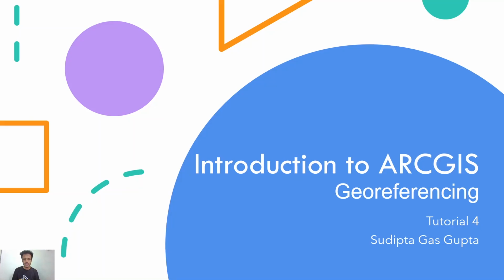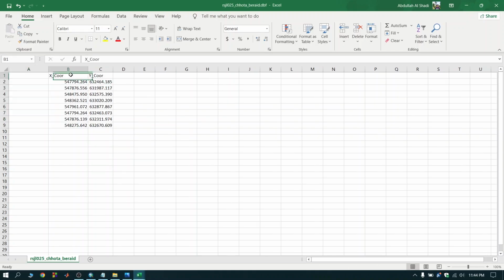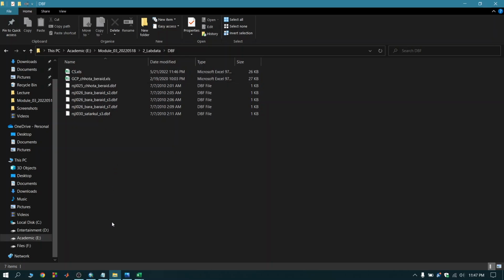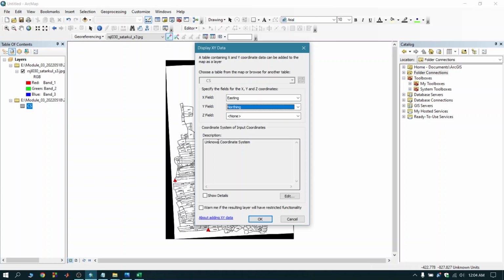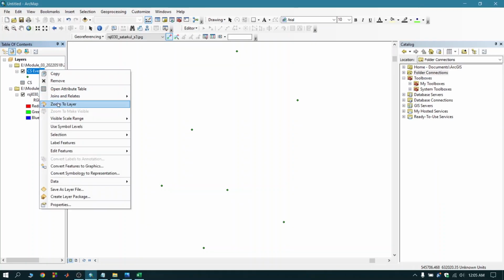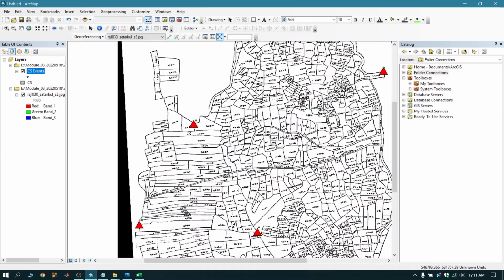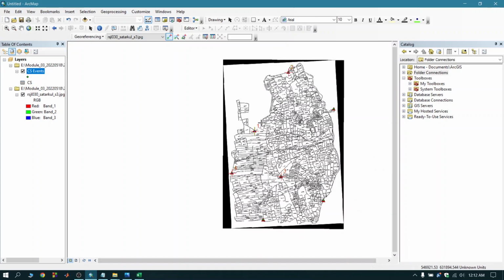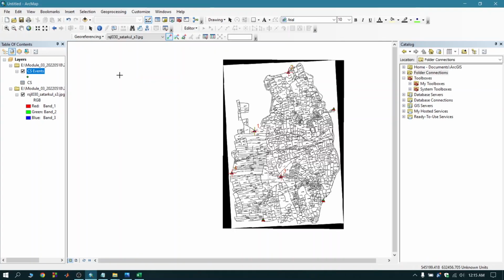Tutorial 4 - Georeferencing